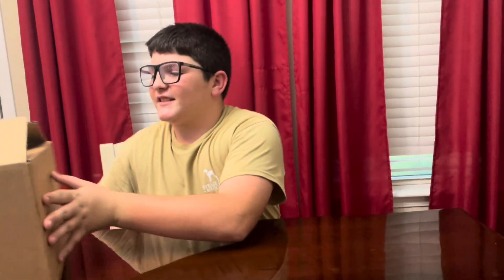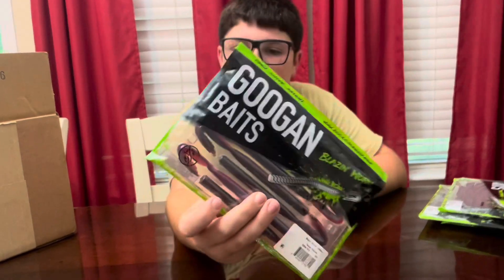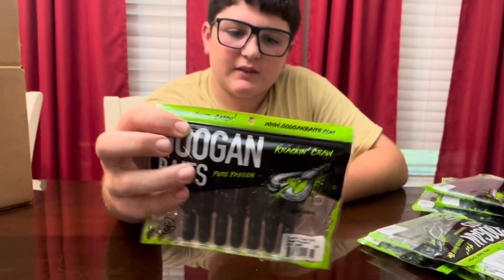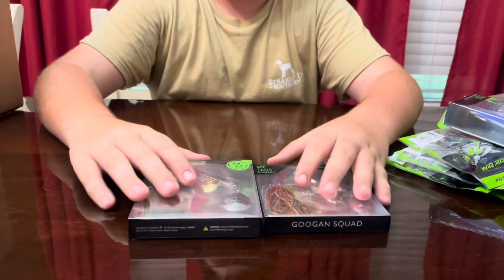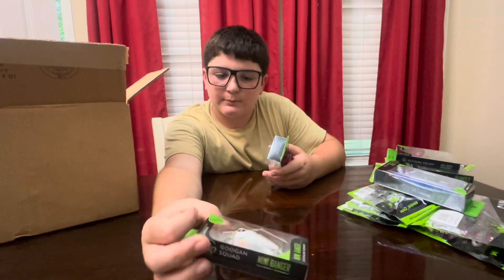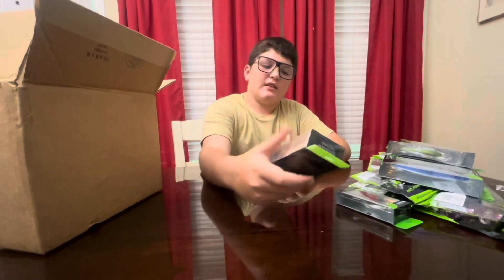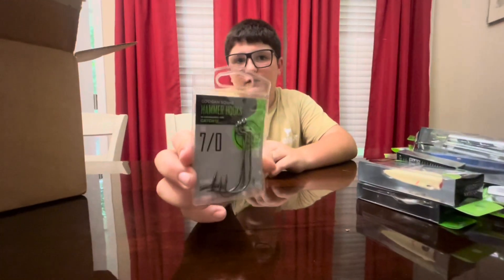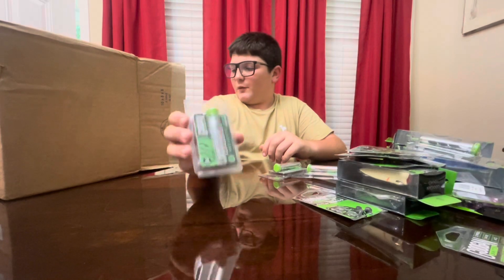Check out what I bought with my summer paycheck!